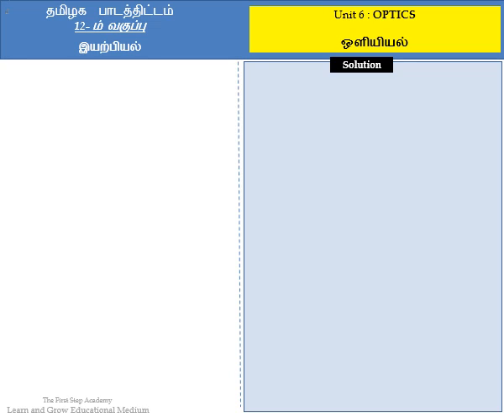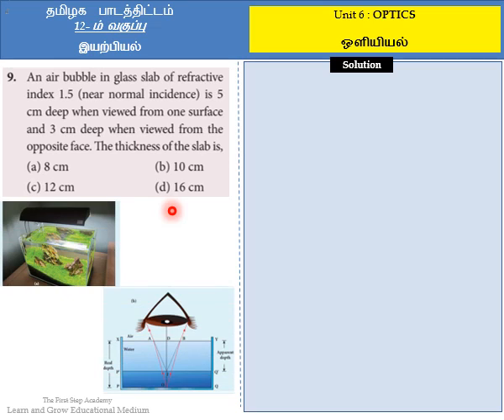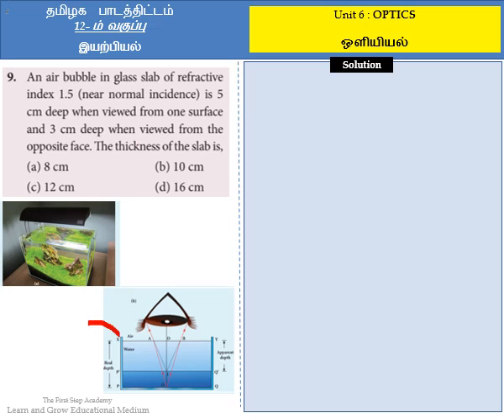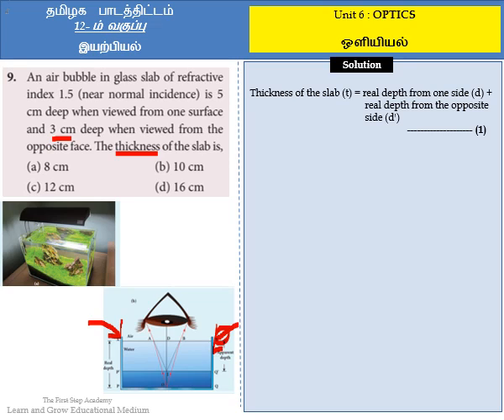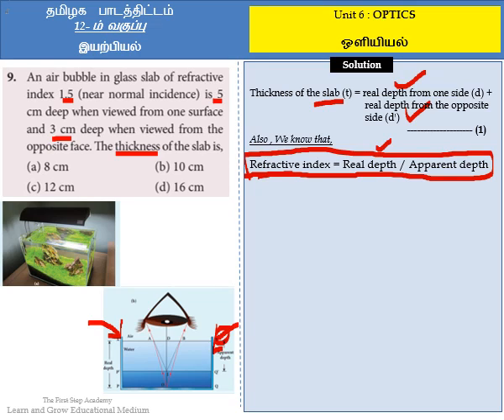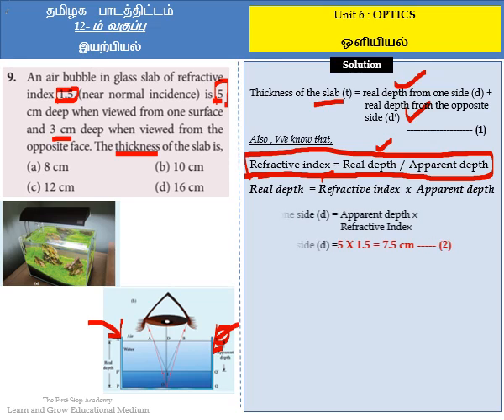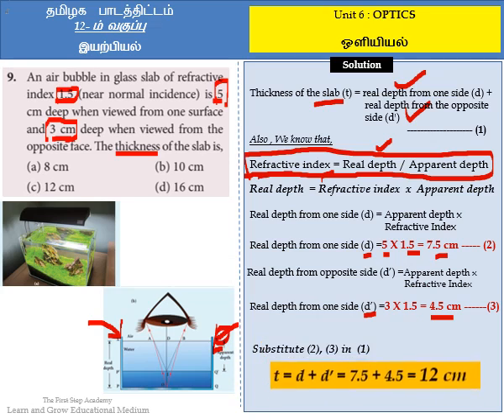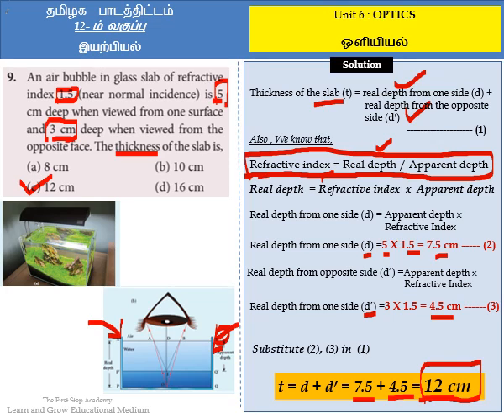NEET Physics & Tamilnadu Syllabus +2 Physics Unit VI Optics Question 9 [English Version]